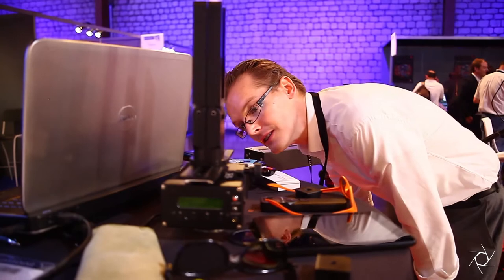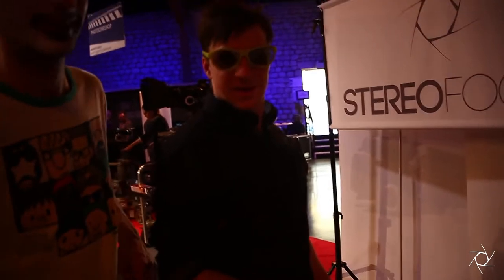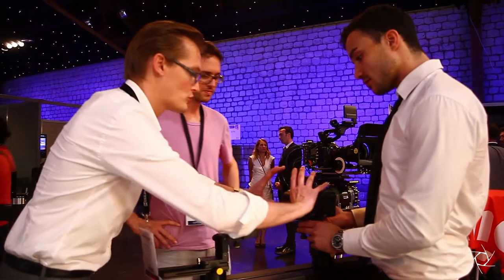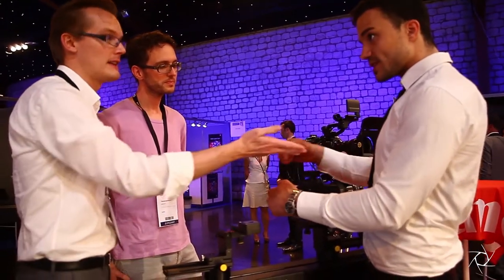Stereofocus @ Dimension 3 in Paris 2013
First impressions of our new developed stereo rigs and the 3D results we presented at the Dimension 3 in Paris.